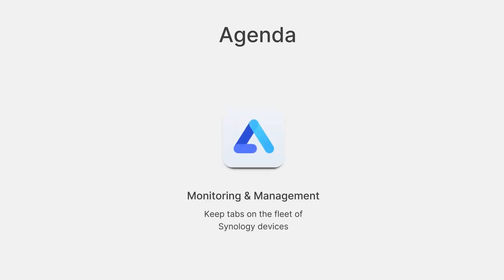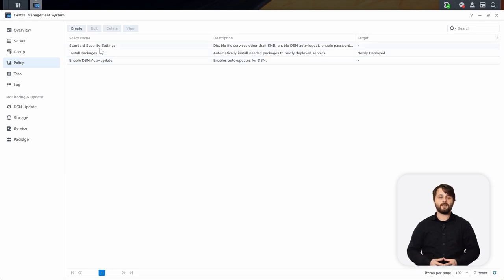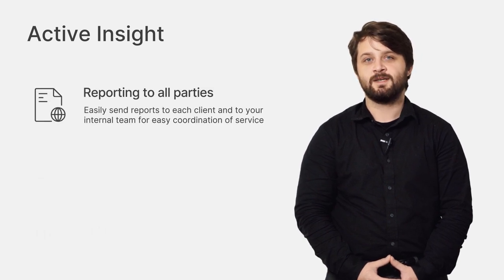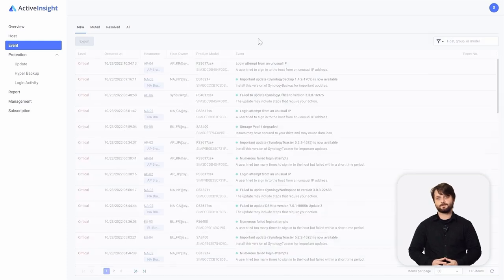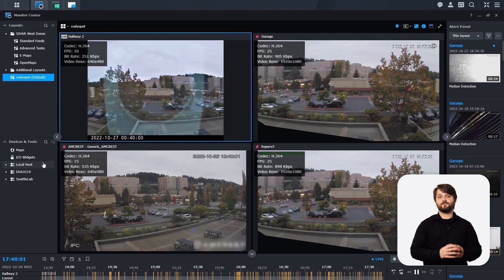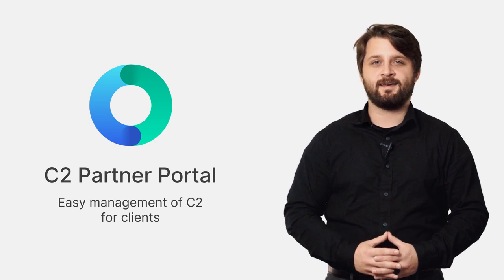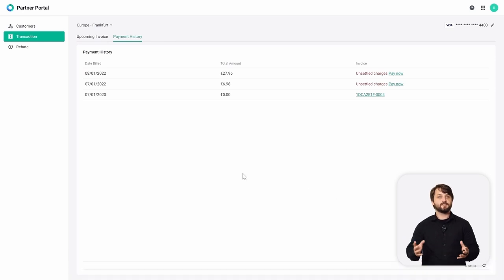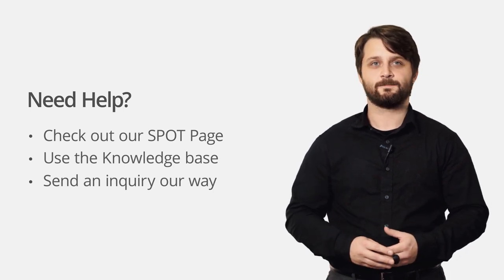Managed Services at Scale | Synology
Join us as we discuss best practices for managing IT services at an enterprise level. In this webinar, we'll start with an overview of tools in DSM that can help you keep tabs on any number of Synology devices. Next, we'll discuss ways that you can monitor clients' usage of Synology C2 products. Finally, we'll provide an update on the latest methods for managing on-premise storage at scale for multiple clients.

00:00 introduction
00:49 Section 1: Monitoring and Management
23:46 Section 2: C2 at Scale
30:21 Section 3: On-Prem Services at Scale
34:42 recap and outro

Got questions? Our technical solution experts can provide tailored demonstrations and help your organization find the right solution.